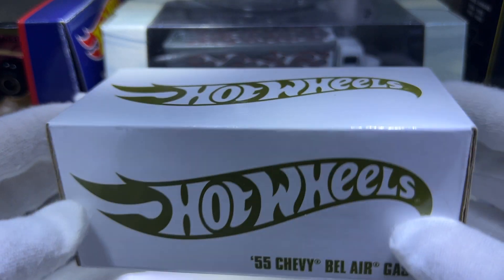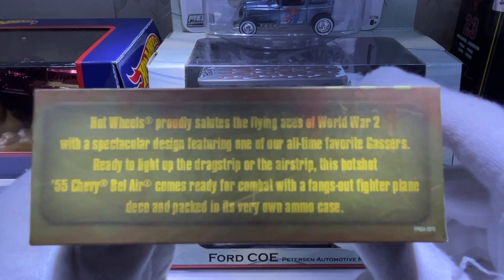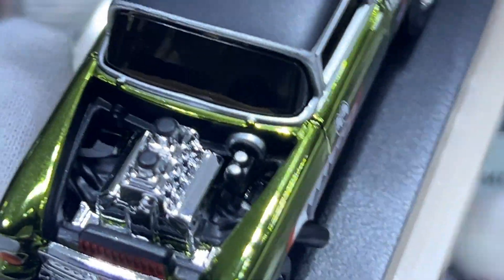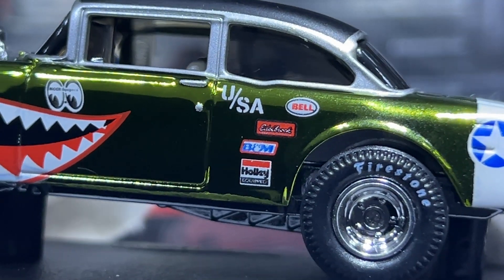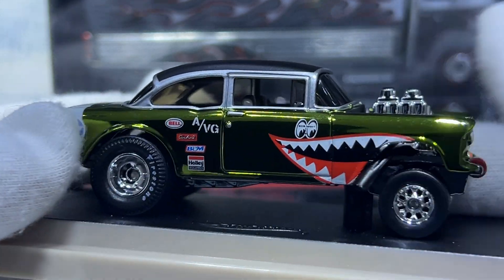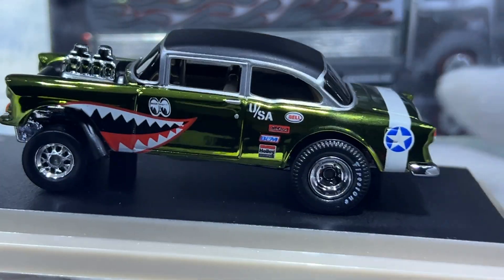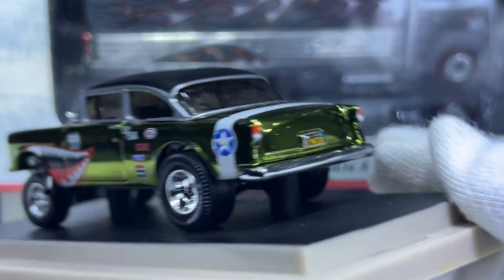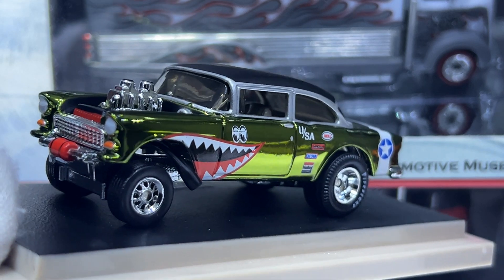Hot Wheels RLC : '55 Chevy Bel Air Gasser (Flying Tigers)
This was one of the rlcs I had been wanting for awhile but has always been expensive and would always come up for sale at the times I couldn't afford it but this time was different.

The Gasser is a sweet piece for anyone's Chevy or Gasser collection.